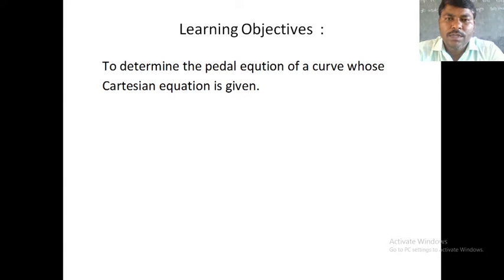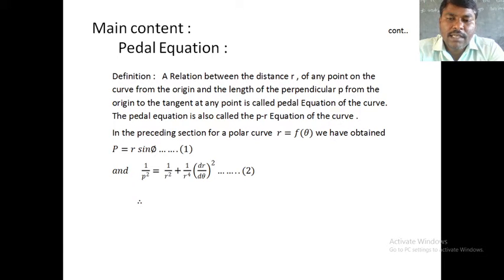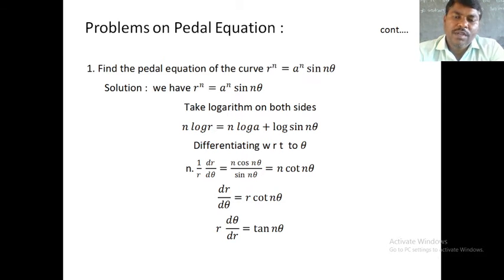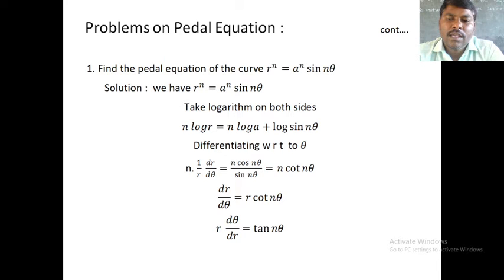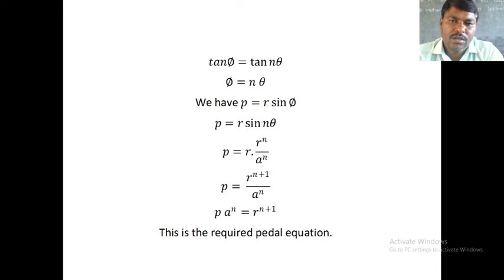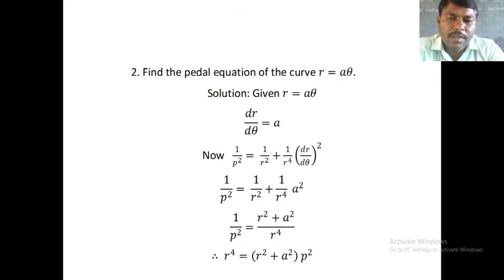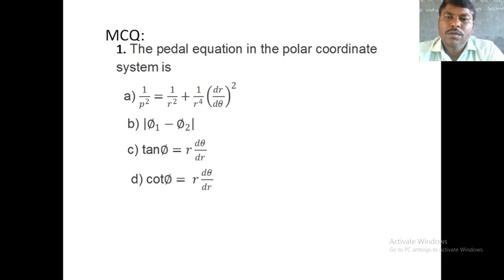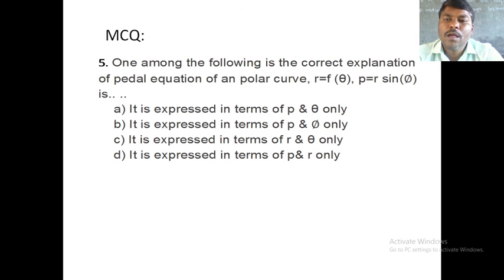Lecture on pedal equation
This video contains definition of pedal equation and problems.